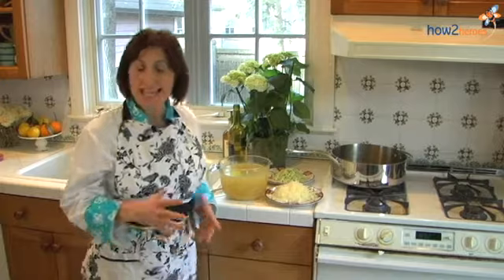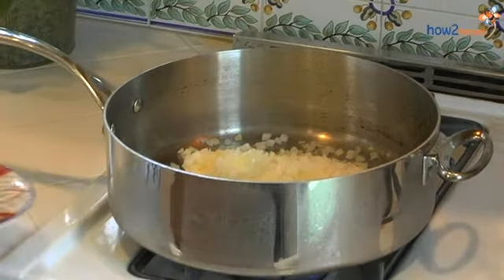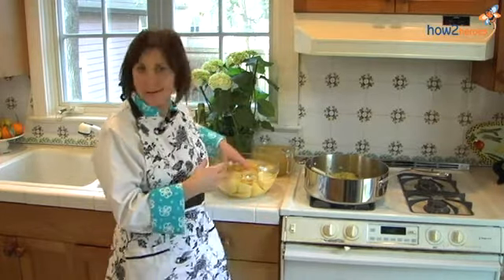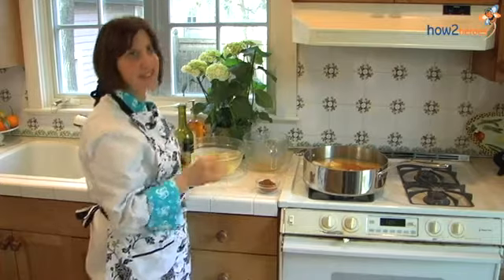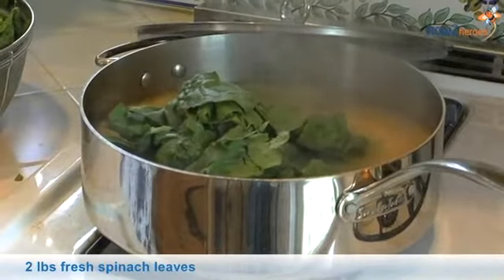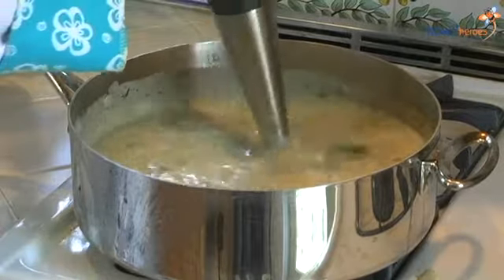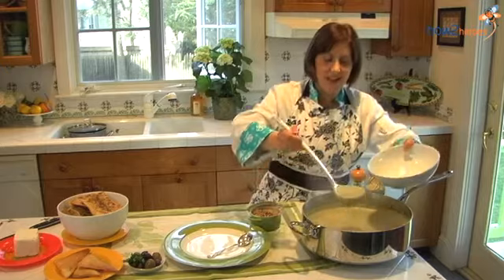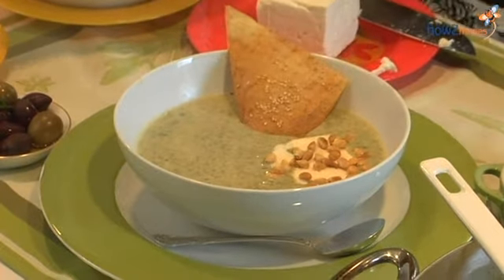Spinach Feta Soup